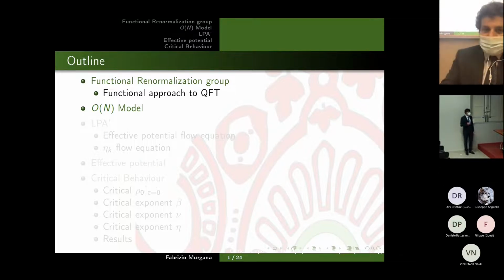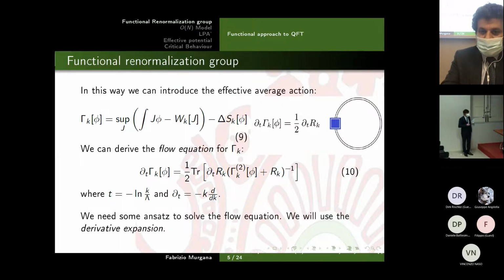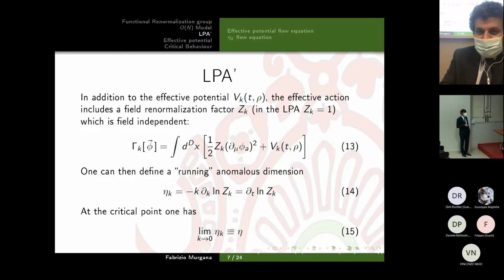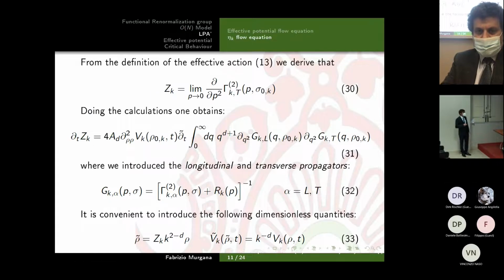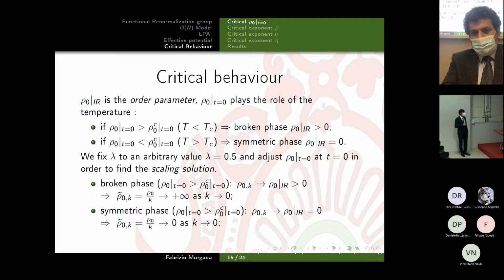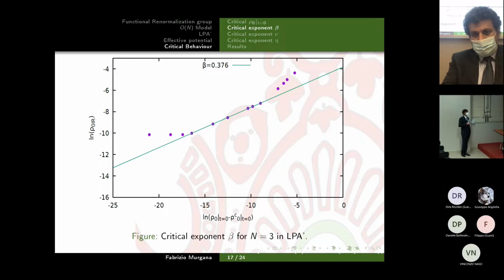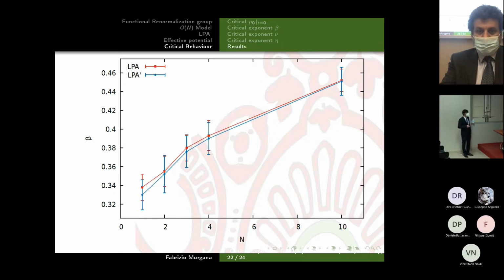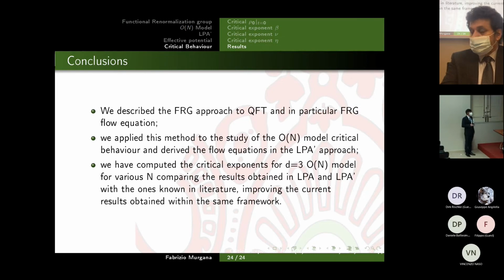Critical exponents via hydrodynamics to functional RG (SSC Diploma F. Murgana)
On December 16, 2021, in the Aula Magna of the Scuola Superiore di Catania, Dott. Fabrizio Murgana received the Diploma di licenza SSC di 2° livello nella Classe delle Scienze Sperimentali, brilliantly defending a thesis entitled "Critical exponents for O(N) symmetric model via hydrodynamic approach to functional renormalization group" (Supervisors: Chiar.mo Prof. V. Greco, DFA UniCT; Opponent: Prof. Dr. Dirk H. Rischke, Institut für Theoretische Physik, Goethe-Universität Frankfurt am Main, Germany).

Abstract. The study of effective field theories and models is crucial for our understanding of physics, especially when we deal with fundamental interaction theories. One of the most powerful tools that have been developed in this field is the Functional Renormalization Group (FRG), which, ideally, would allow us to compute the full quantum effective action in a non-perturbative way. However, it is hardly possible to find exact analytical solutions of the FRG flow equation and therefore the use of numerical methods is essential. Until now mostly finite-difference numerical methods have been used to face this issue, but the results are not satisfying. The main problem of this class of schemes consists in the poor resolution of discontinuities and shocks that appear in the solutions of the FRG flow equation, leading to smeared and damped solutions. The application of a finite-volume scheme represents thus a great innovation leading towards a wide and scarcely explored field. The key idea is that the FRG flow equation can be put in the form of a convection-diffusion equation, eventually with a source term. This kind of equation is typical of viscous hydrodynamics at second order and hence our innovative approach exploits the recent advancements in the field to develop a hydrodynamic-like algorithm to solve the FRG flow equations. In particular we used Kurganov and Tadmor scheme (KT), a finite volume high-resolution second order central scheme. Once this tool has been successfully developed, the range of its application is very wide. In this work we focus on the study of the linear O(N) sigma model, as a prototype for phase transitions. In particular we studied the second order phase transition which derives from the restoration of the spontaneously broken O(N) symmety and computed the critical exponents for this model in two different truncation schemes: the local potential approximation (LPA), in which only the effective potential is considered, and the so called LPA', which includes also wave function renormalization factor corrections. In both cases the resulting flow equations have been easily studied with KT scheme, since it was possible to cast them into the convection-diffusion form. Finally we compared the obtained results with the ones known in literature, finding a general good agreement and an improvement w.r.t results obtained in the same truncation scheme but with different numerical tools.